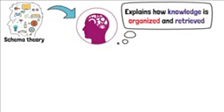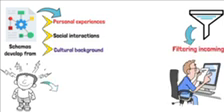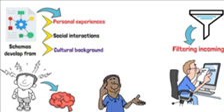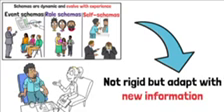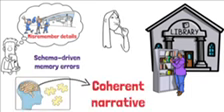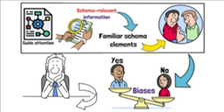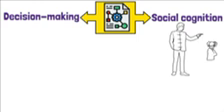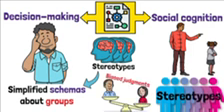Michele Clark Schema (CM)